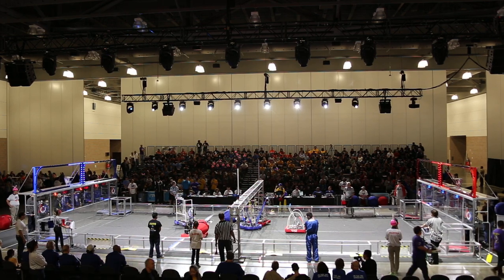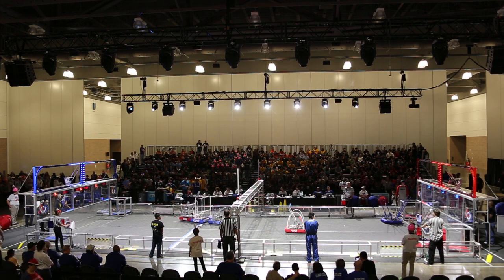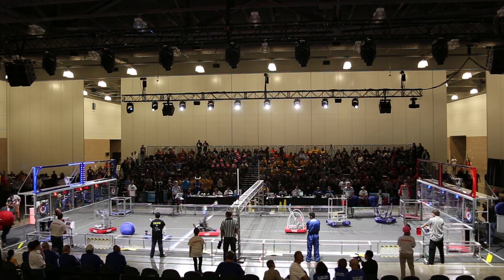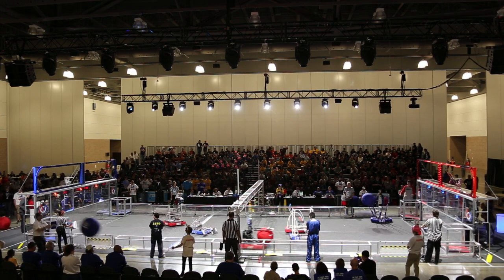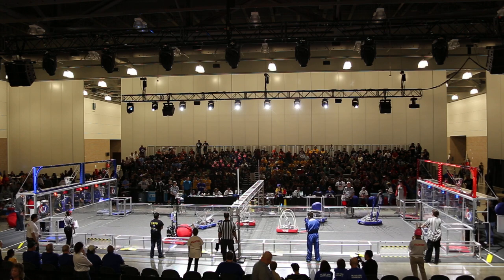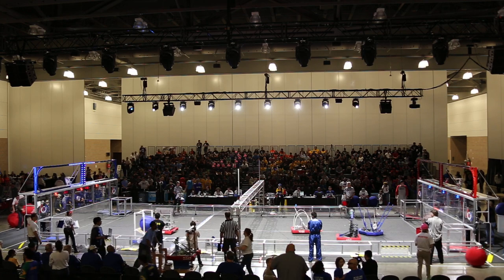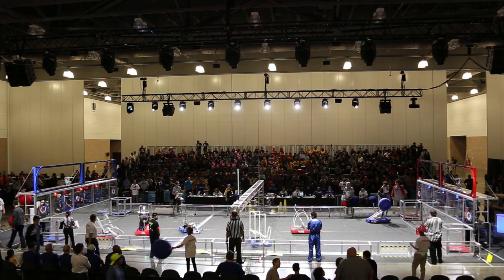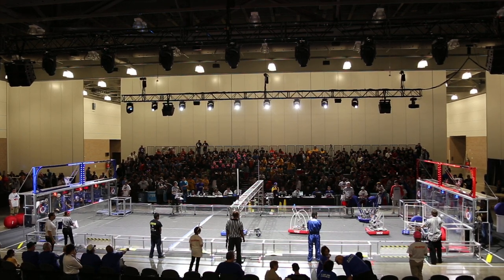Q-071 Dallas Regional - 2014